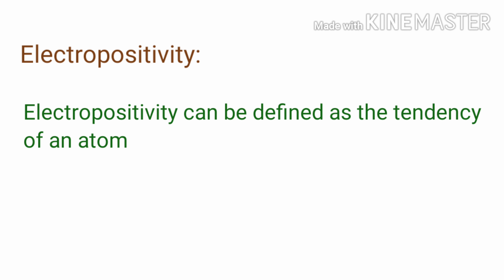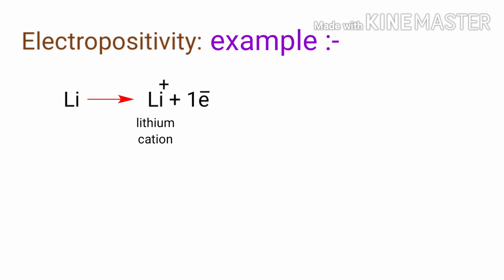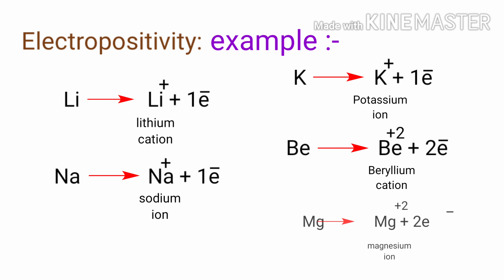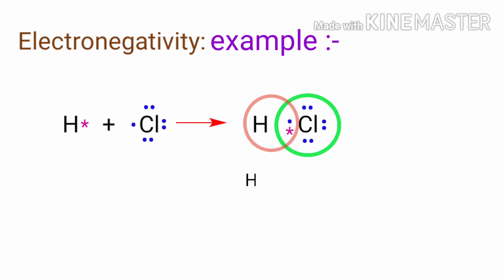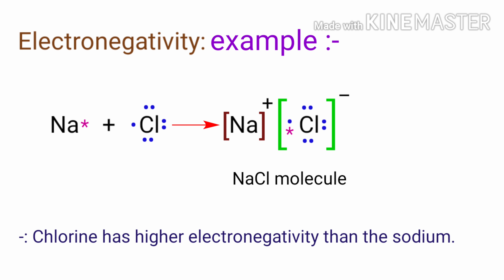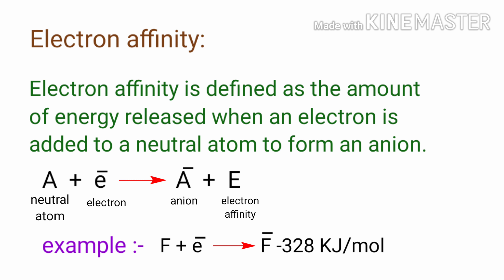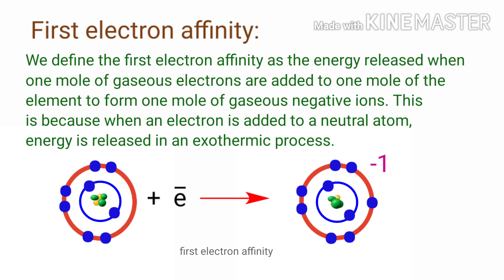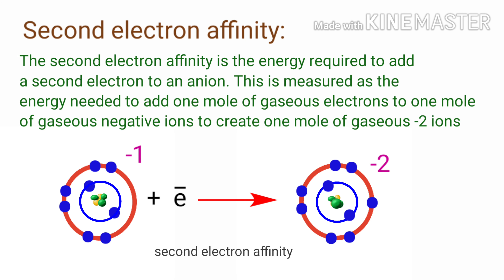Electropositivity, electronegativity and electron affinity. First and second electron affinities .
Electropositivity with example
Electronegativity with example
Electron affinity with example
First electron affinity
Second electron affinity